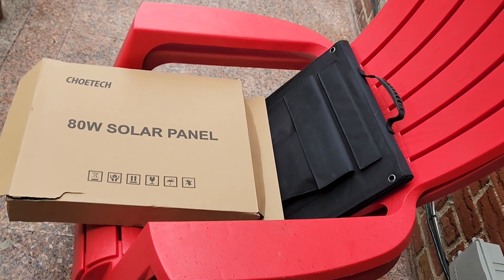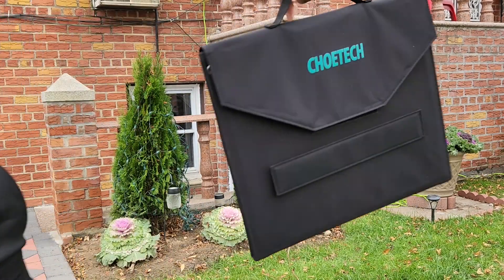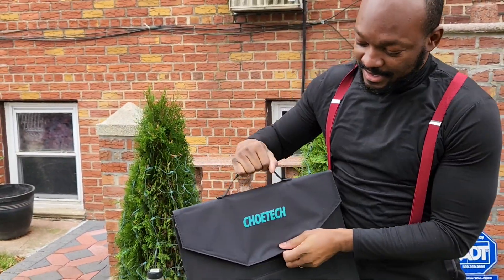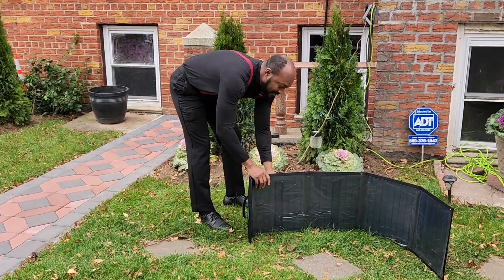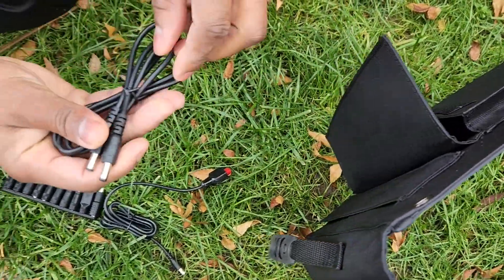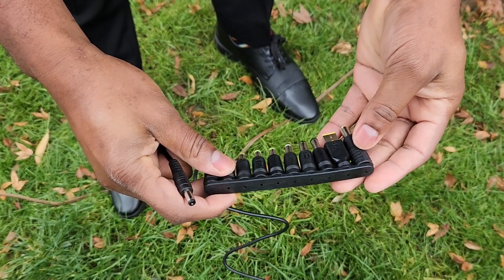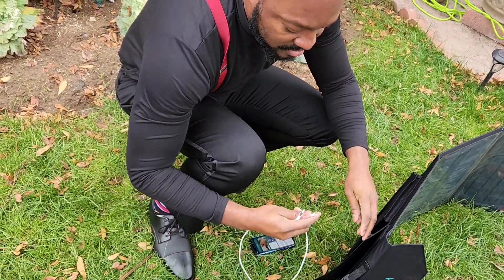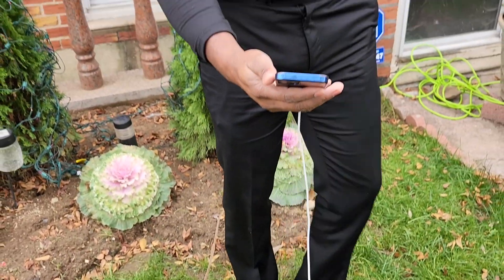CHOETECH 80W Potable Solar Panel Foldable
CHOETECH 80W Potable Solar Panel Foldable Solar Charger with DC Output for Jackery/ROCKPALS Generator Tablet Cellphone iPad Camping RV